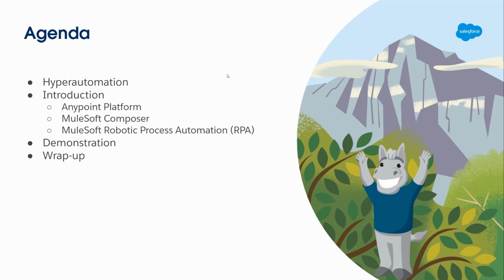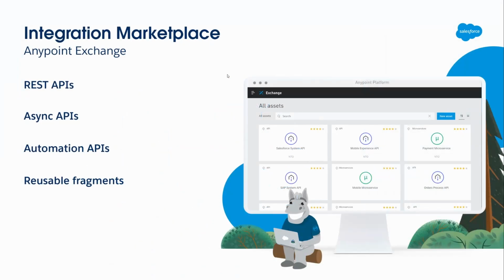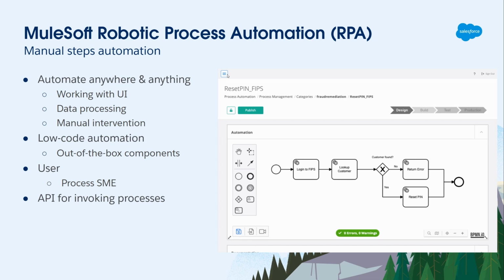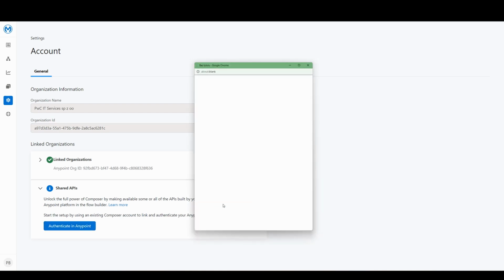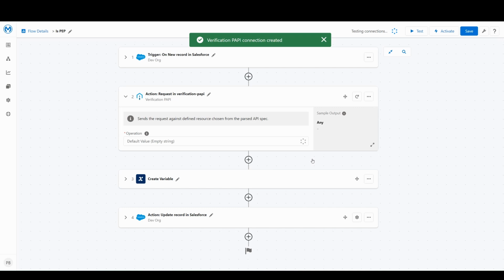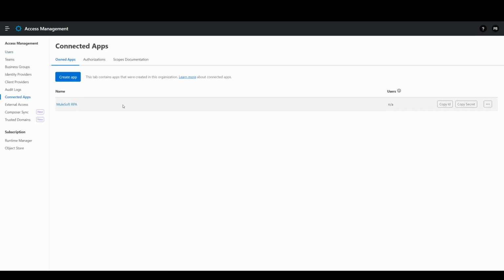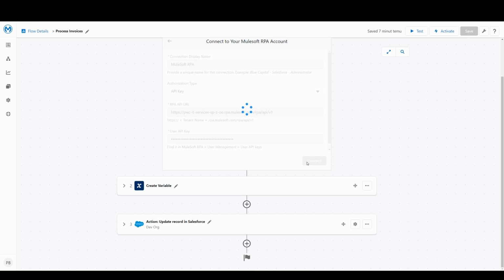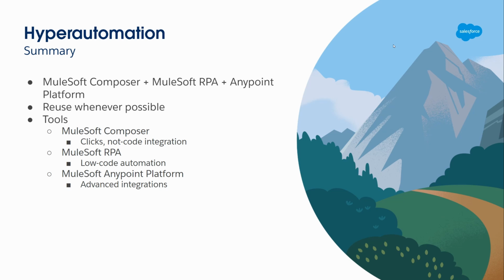Hyperautomation: MuleSoft Composer, RPA, and Anypoint Platform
Hear from MuleSoft Ambassador Patryk Bandurski as he shares tips and tricks to automate your business using MuleSoft Composer, MuleSoft RPA, and Anypoint Platform